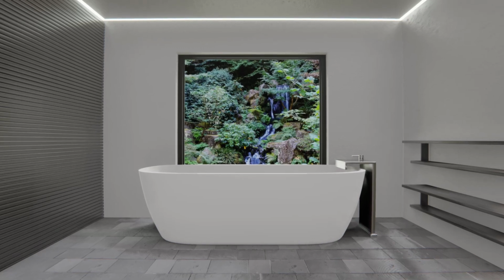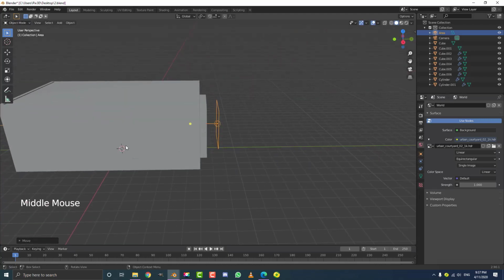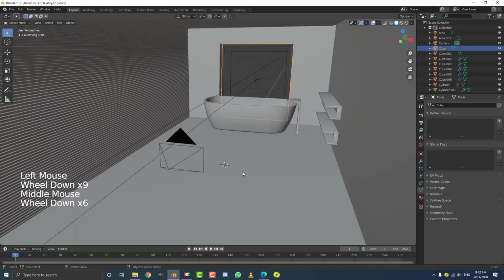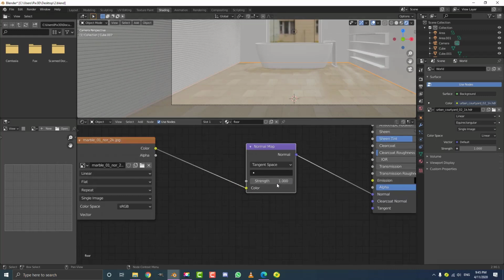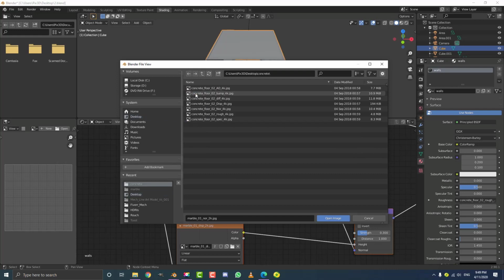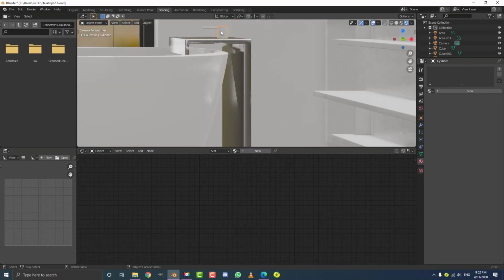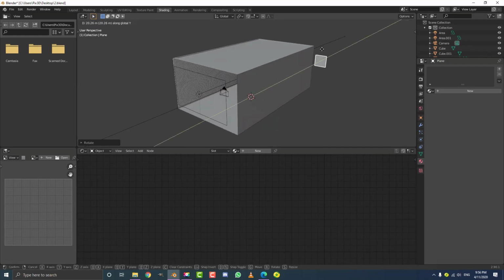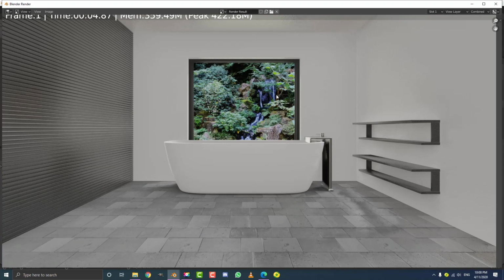Modern Bathroom | Blender 2.90 [Part 2]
Welcome to part 2 of a 3-part tutorial series I’m putting together on how to make a modern bathroom in Blender 2.90. I’m keeping things really simple and beginner friendly.